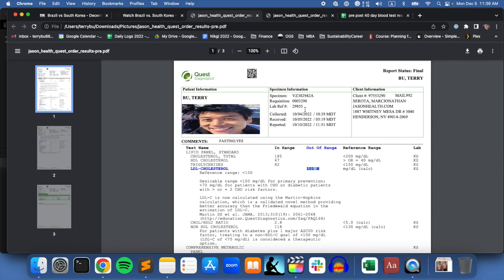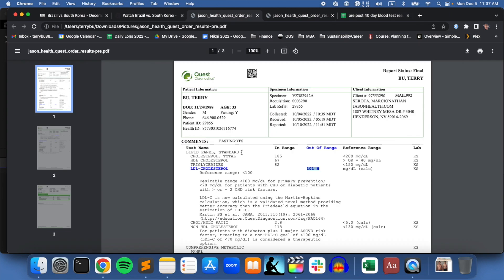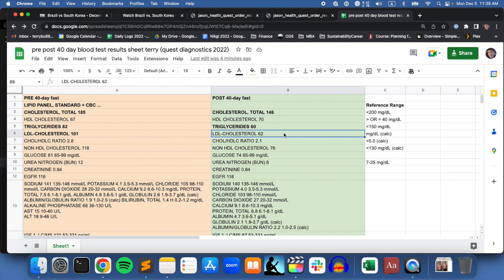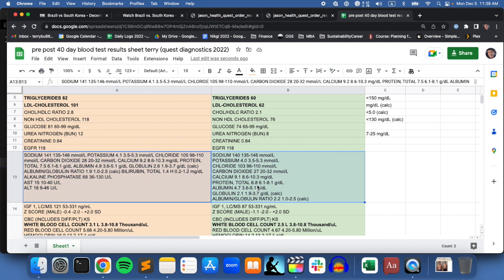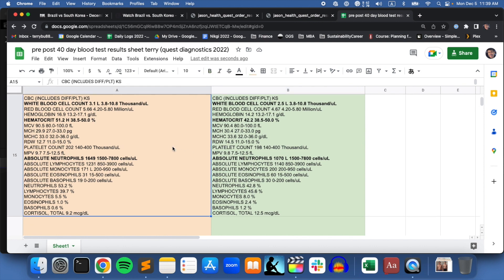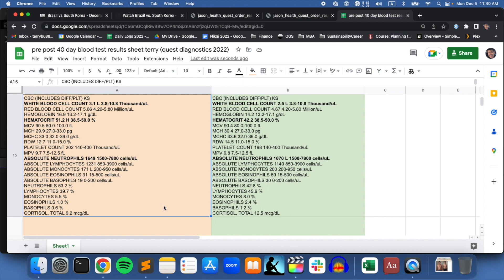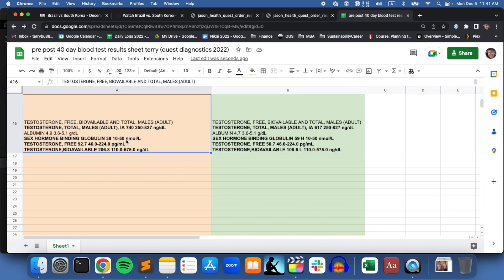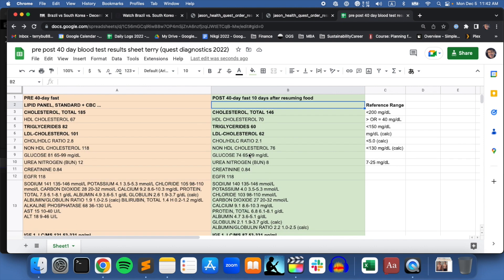Blood test results after 40-day water fast (CMP, CBC, testosterone) pre and post fasting comparison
Both blood tests were done around 10:30AM at the same clinic.
Pre test was done about 18 hours fasted, one day before beginning the fast.
Post test was done about 18 hours fasted, 10 days after resuming eating after the 40-day water fast.